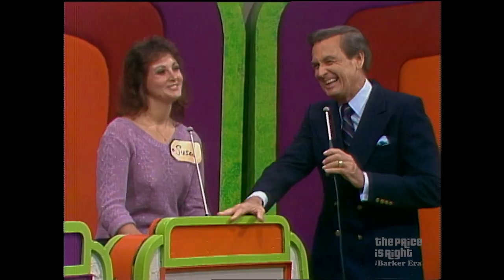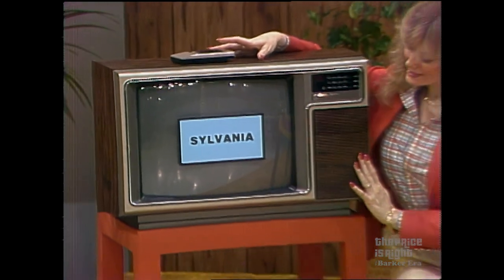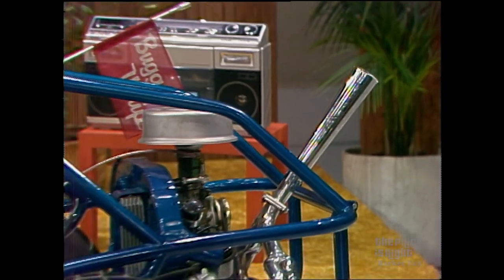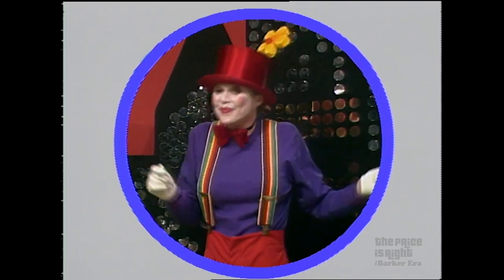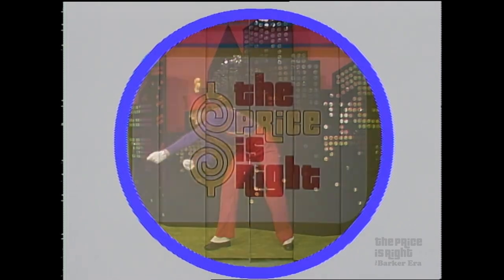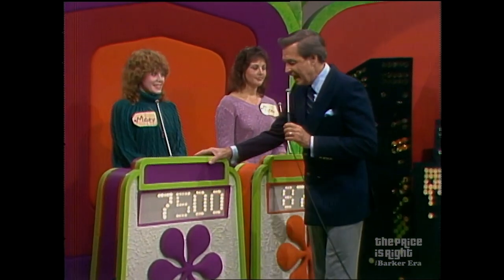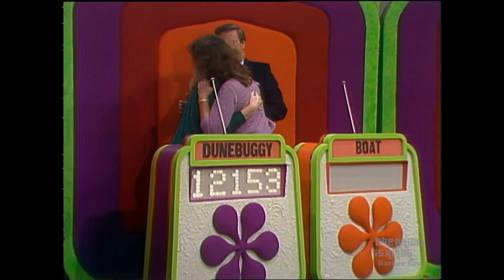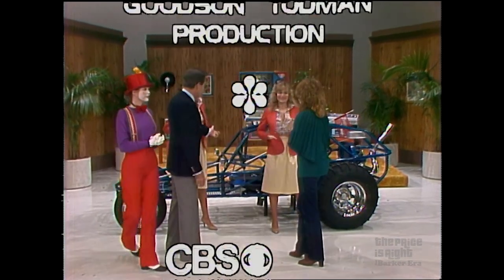Holly Plays a Mime During a Price Is Right Showcase - The Price Is Right 1983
Holly gets into the Showcase skit spirit and plays a mime on The Price Is Right.